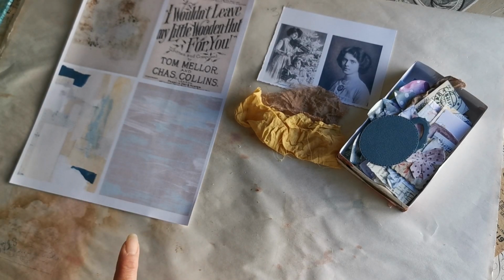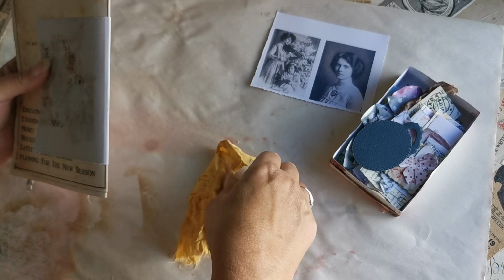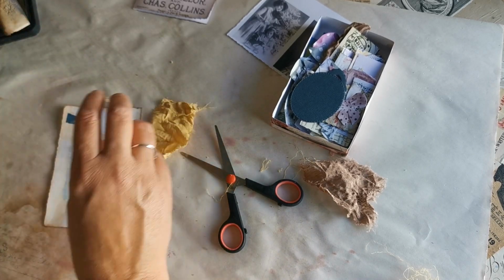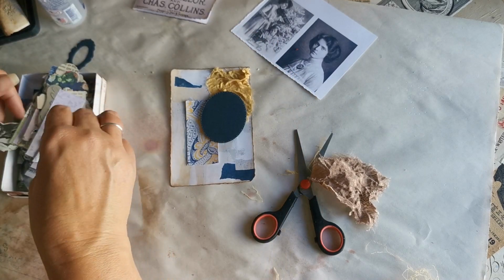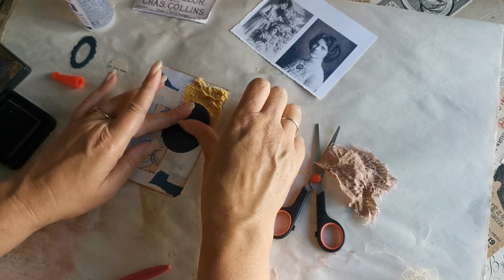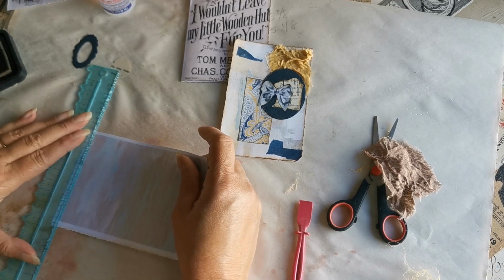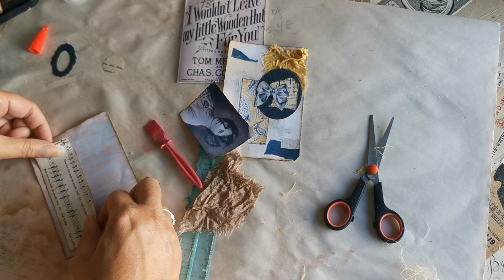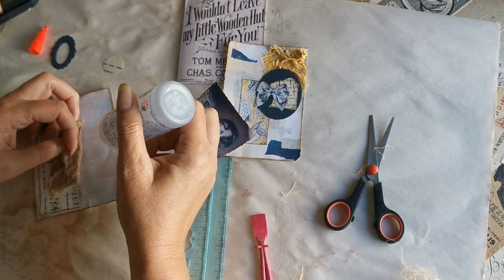journal cards and booklet cover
Monday make this creates 2 journal cards and a booklet cover from the group Freebie.